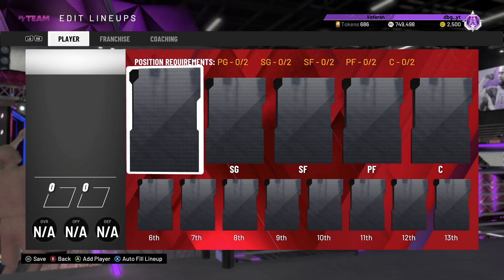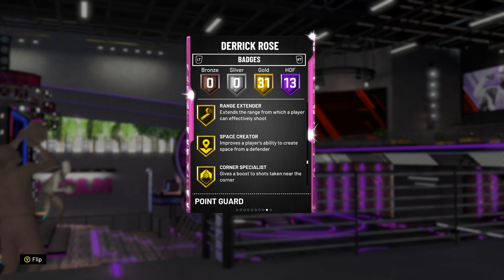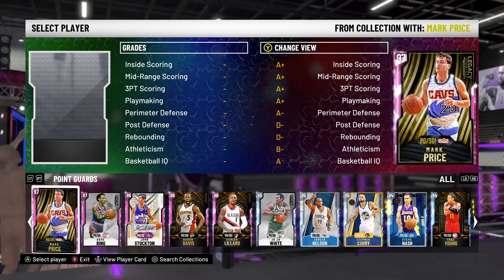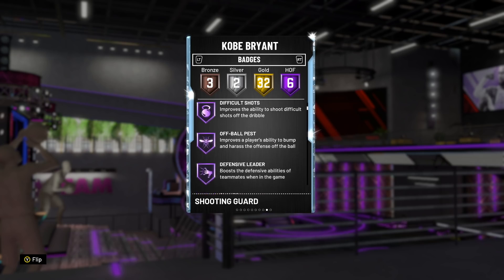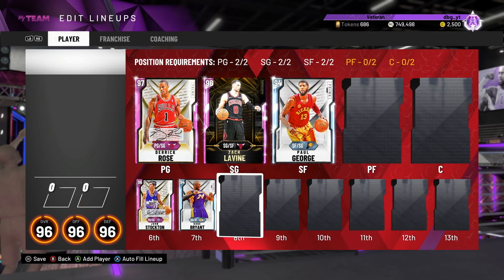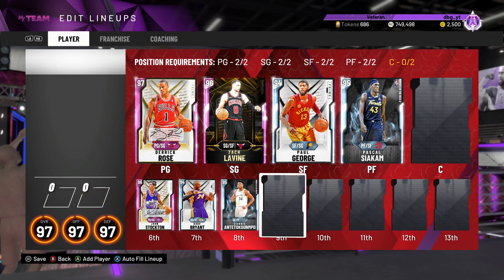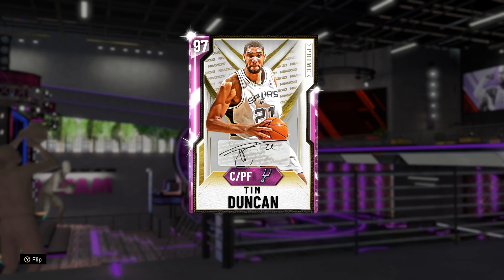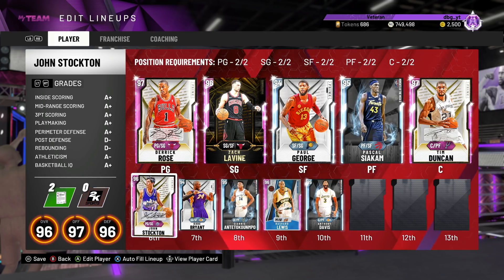TOP 5 MOST OVERPOWERED CARDS THAT YOU CAN BUY IN NBA 2K20 MyTEAM!! (December)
TOP 5 MOST OVERPOWERED CARDS THAT YOU CAN BUY IN NBA 2K20 MyTEAM!! In this video we talk about the top 5 most overpowered cards in nba 2k20 myteam. I go over the most overpowered player in each position and I go over 2 per position as i go over a runner up for each. This squad may be the best squad in nba 2k20 myteam and the lowest rated player is a 92 overall. We go over 2 per position including the best player in nba 2k19 myteam the diamond giannis antetokounmpo . This squad builder of the top 5 best players in nba 2k20 myteam would be the ultimate goat squad in the game